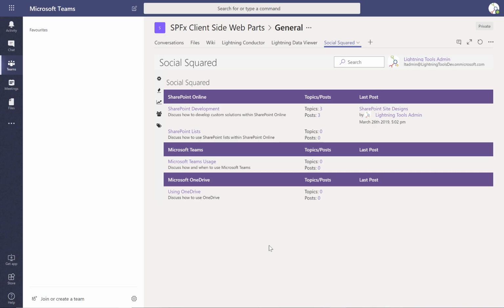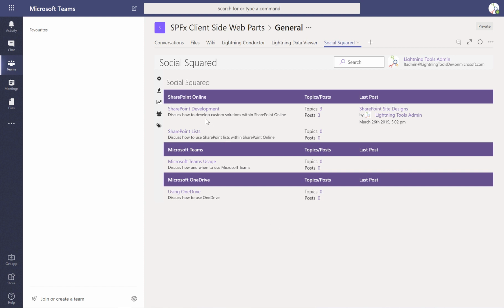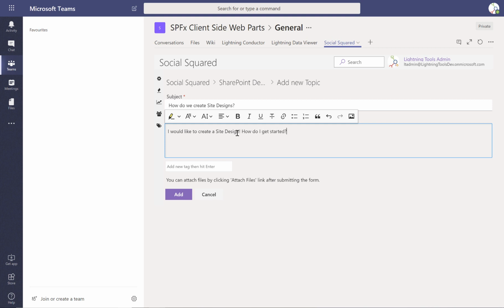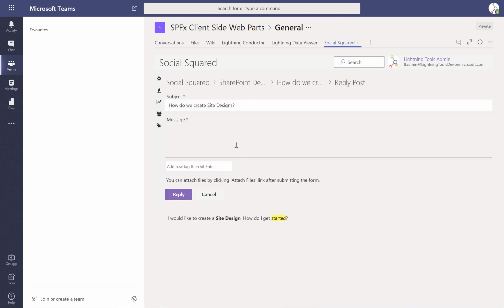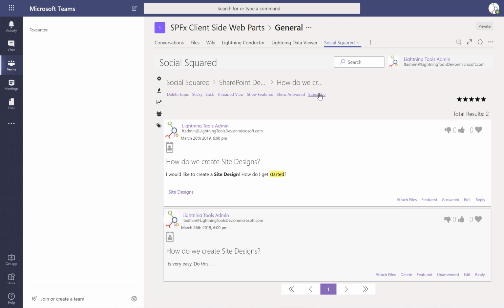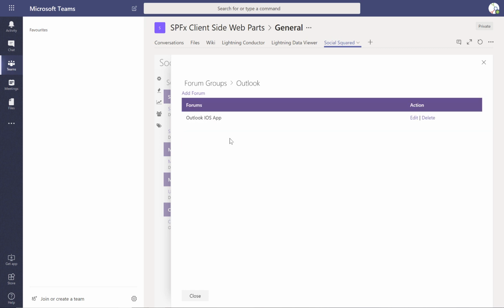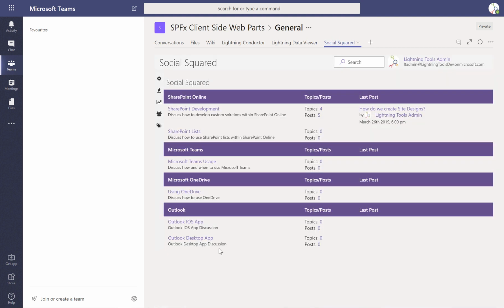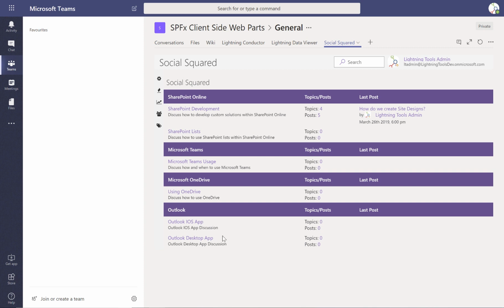Microsoft Teams SPFx Social Squared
Within this short video, we explore Social Squared which is a Discussion Forum tool developed under the SharePoint Framework for Microsoft Teams Tabs and Microsoft SharePoint Online.